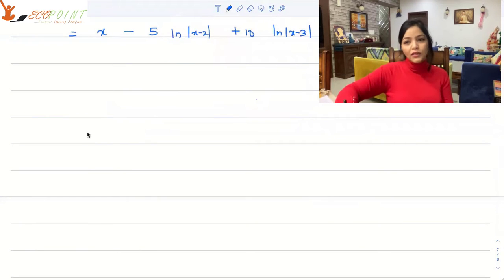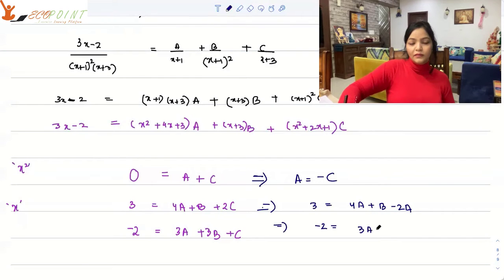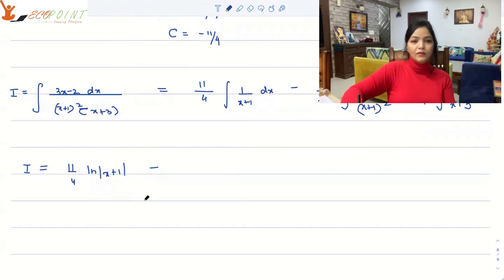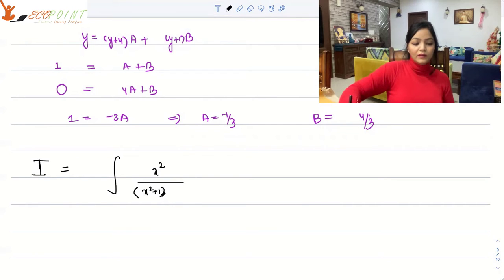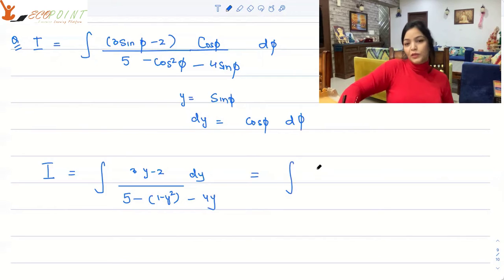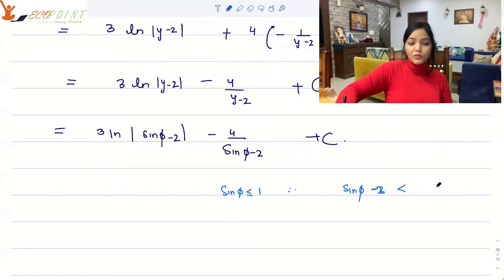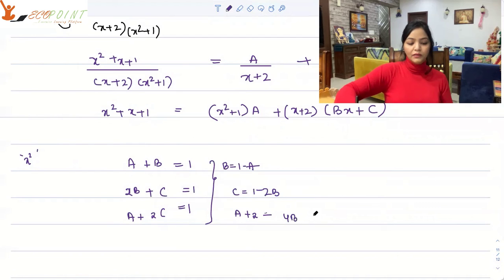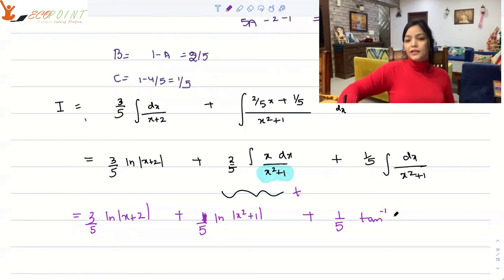I7 More examples of partial fractions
Basics og Integration